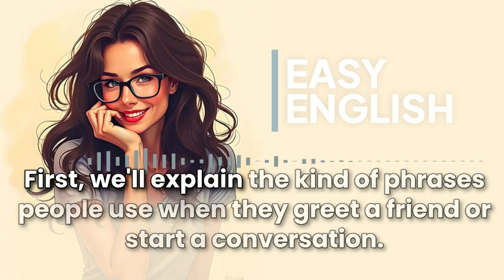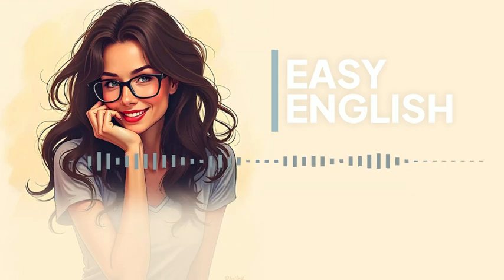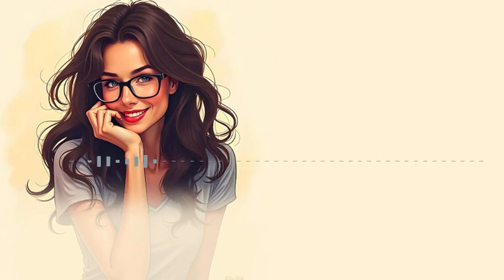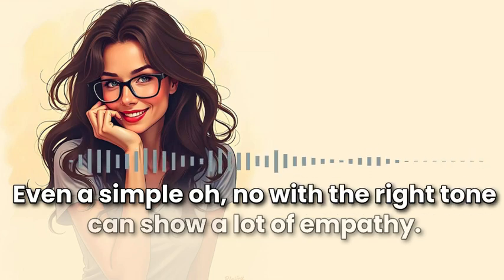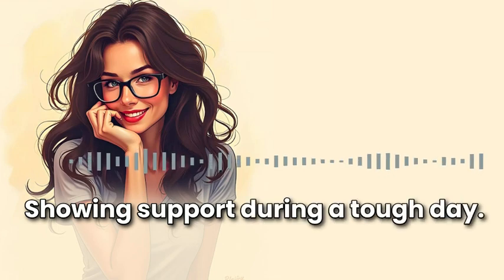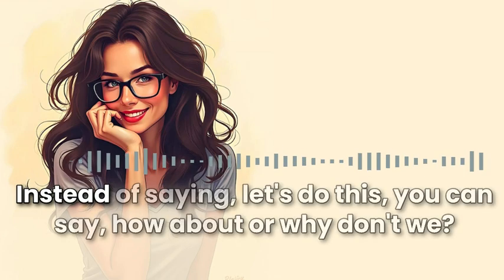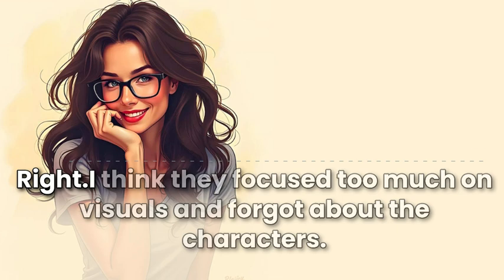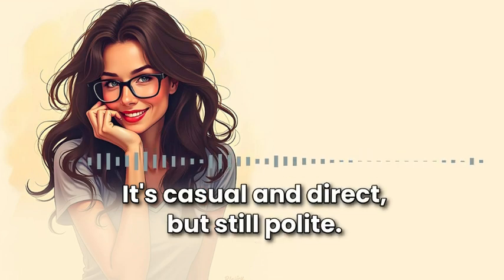50 Phrases for Every Day /B1 Listening Practice/ Daily Conversations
50 English Phrases for Daily Conversations /B1 Listening Practice

Do you want to sound more natural when speaking English? In this video, Marco & Erika will guide you through 10 types of real-life English phrases that native speakers use every day — with examples and dialogues to help you speak confidently.
This is Part 1 of our mini-course, where you'll learn how to greet people naturally, ask how they are in a friendly way, show agreement, react to news, and more — all in simple, clear English.

🎧 Practice real conversation with us.
🟡 Learn phrases that go beyond the textbook.
🟢 Listen, repeat, and speak naturally.

👉 [Easy English with Marco & Erika]

00:00 – Welcome! Let’s Speak Real English
01:32 – Part 1: Casual Greetings
04:30 – Part 2: Asking How Someone Is
07:32 – Part 3: Agreeing Naturally
10:29 – Part 4: Reacting to News
13:15 – Part 5: Showing Support
16:00 – Part 6: Asking for Clarification
18:51 – Part 7: Making Suggestions
21:40 – Part 8: Ending Conversations
24:01 – Part 9: Giving Your Opinion
26:02 – Part 10: Offering Help
27:15 – Outro & What’s Next

✅Which phrase from today’s video do you already use — or want to try next?
Just write the phrase or part number below! 💬👇
We’d love to hear your answer and connect with you in the comments!

If you're looking to take your English skills to the next level, you've come to the right place. Our English podcast features engaging episodes designed to help you practice and perfect your English fluency. Whether you're an English intermediate learner or aiming for English advanced proficiency, our content will help you improve your speaking, listening, and comprehension skills.

Want to speak English naturally and confidently in everyday life?

In this episode of Easy English Pod, Marco & Erika teach you 50 English phrases that are perfect for daily conversations — from greetings and small talk to showing empathy, giving opinions, and ending a conversation politely.

These are not just textbook phrases — they’re real English expressions that native speakers use all the time.
Whether you're looking for english phrases for conversation, or want to improve your daily English practice, this video is designed to help you speak like a native — step by step.

💬 You’ll hear lots of casual English phrases, learn friendly English expressions, and get useful english speaking tips in every scene.
🎧 Use this as a B1 listening practice video — slow, clear, and with easy English with subtitles.

Perfect for English for beginners and intermediate learners. Each part is short, practical, and based on natural English speaking.

✅ In this video you’ll practice:
– English phrases for daily conversations
– How to improve your English fluency
– Common, friendly expressions you can use today
– Real examples for your english listening practice
– Speaking tips that help you sound more natural